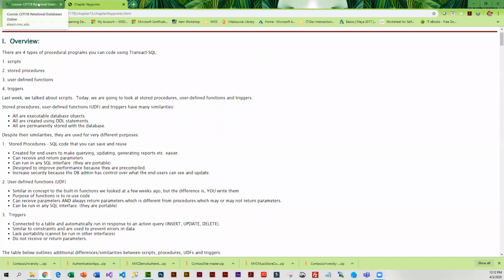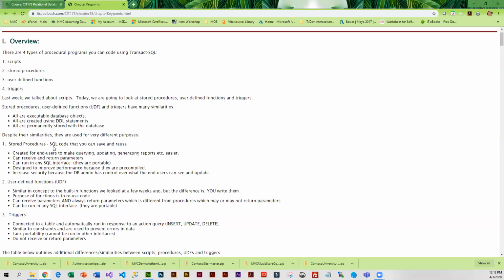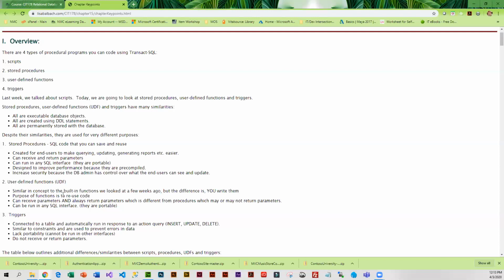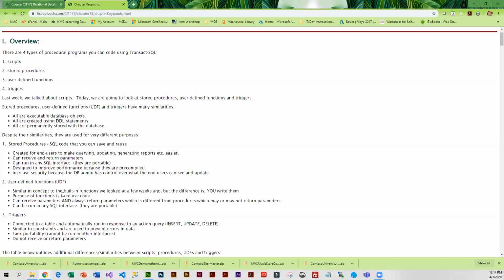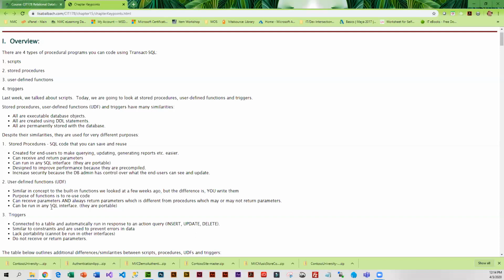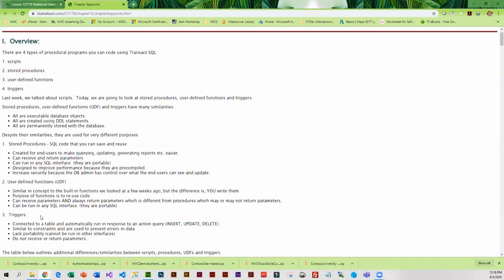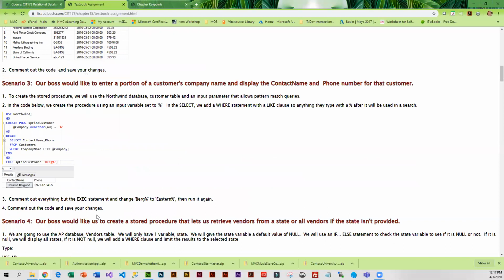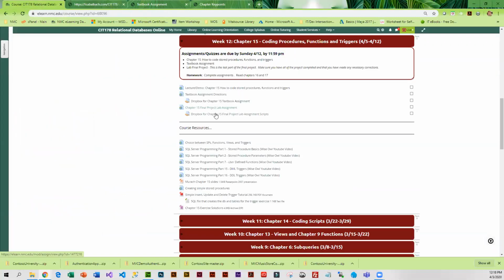CIT178 Overview Week 12